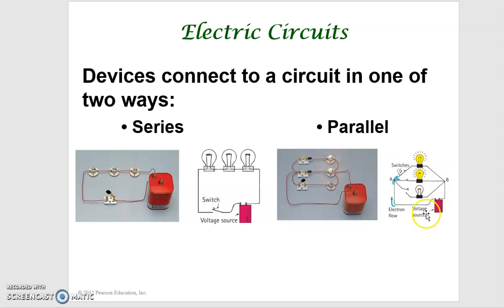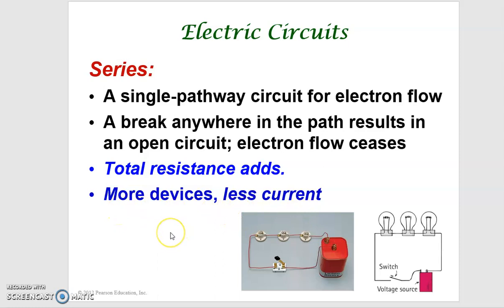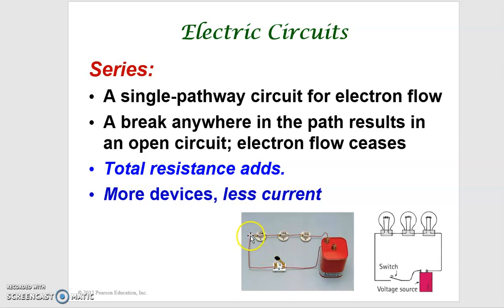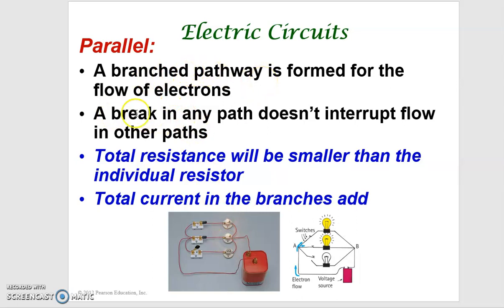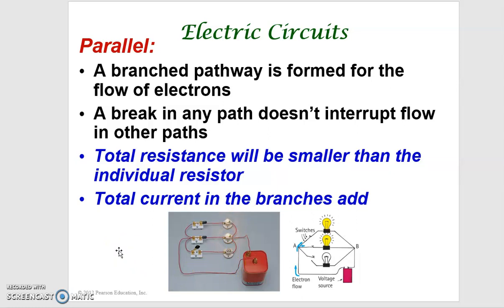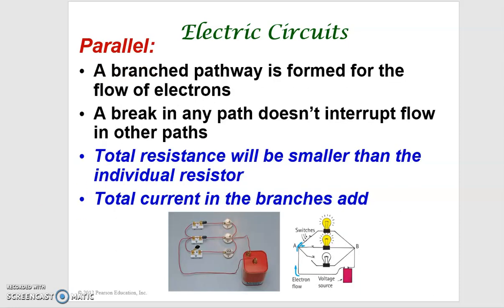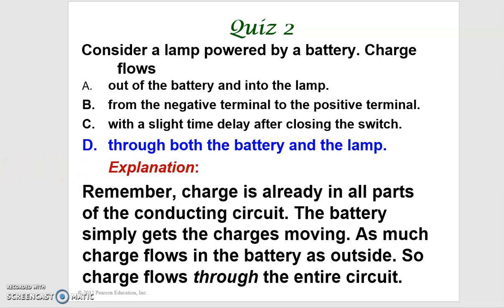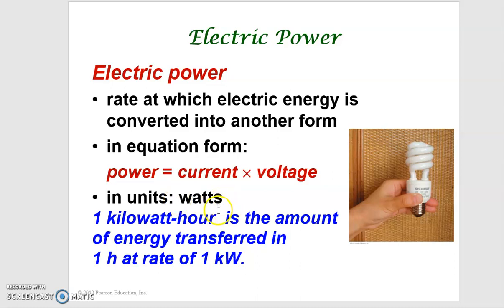Lecture_25.1_CH8